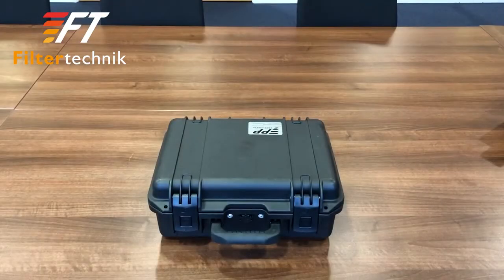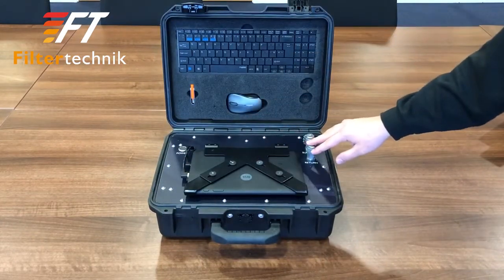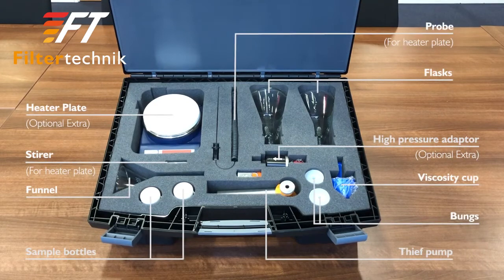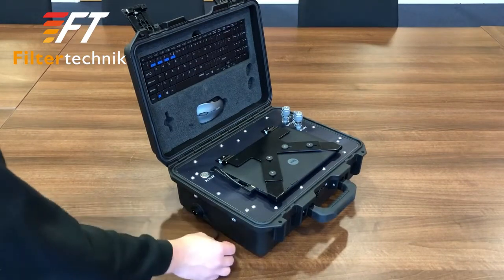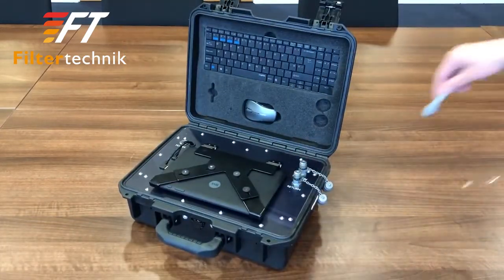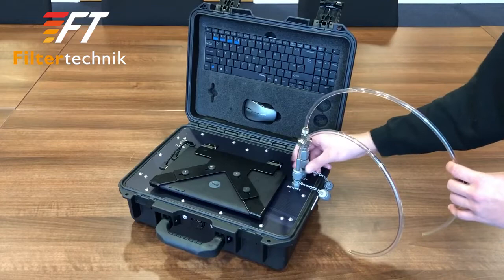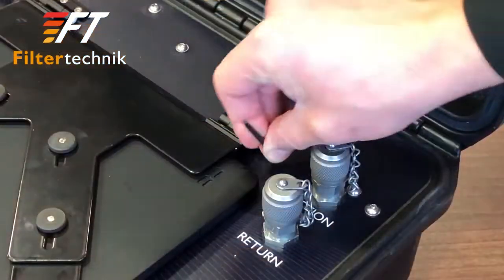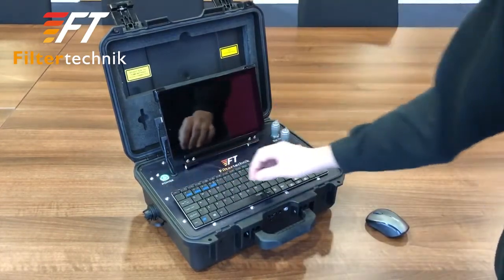Setting up a Particle Pal Pro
A brief video highlighting what items are included with the Particle Pal Pro and a step by step tutorial of how to set up and run the Particle Pal Pro or other particle counter options.